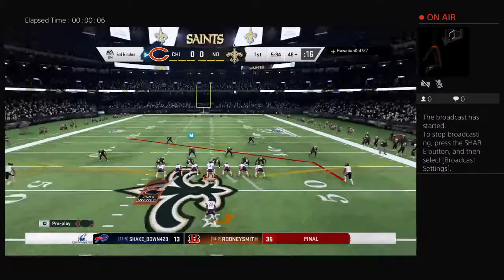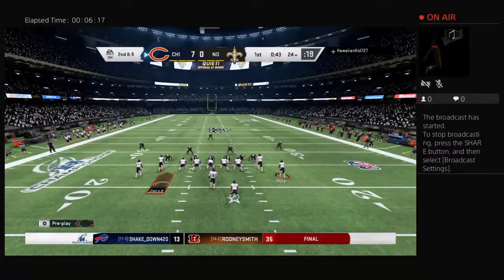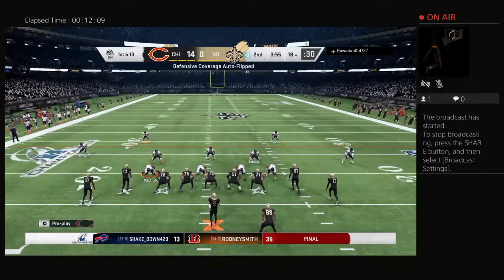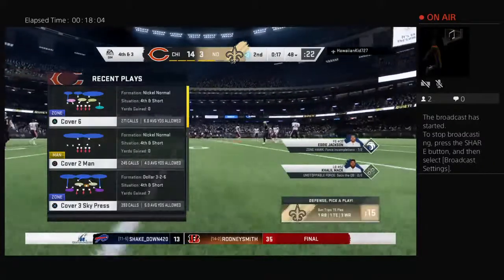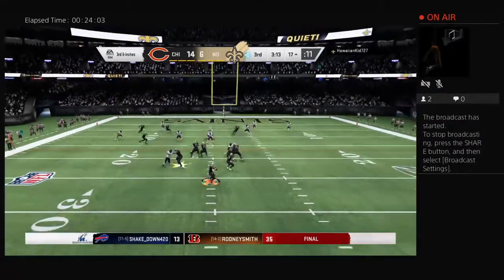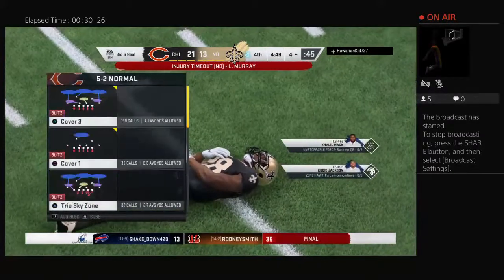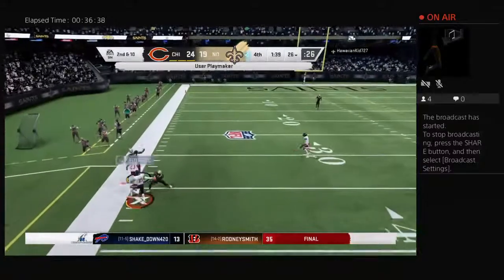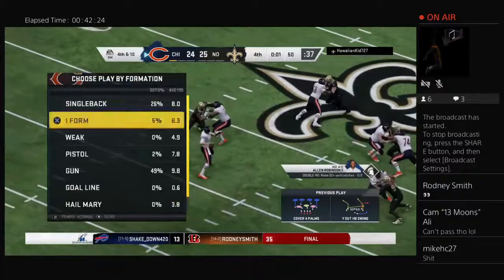shermar23's Live PS4 Broadcast